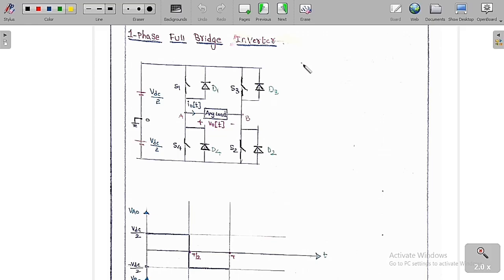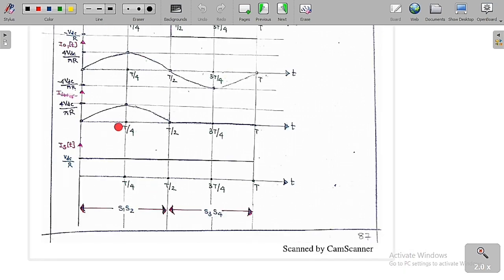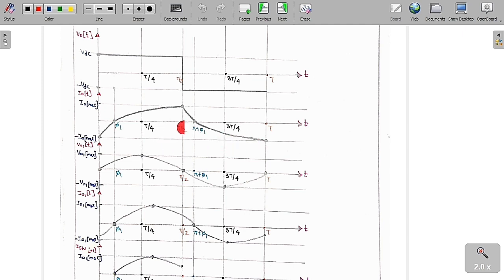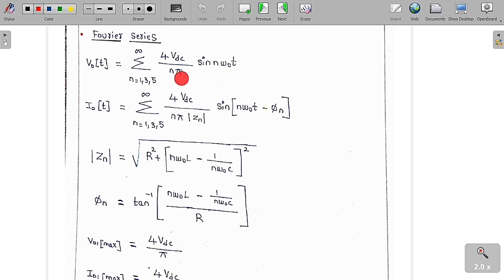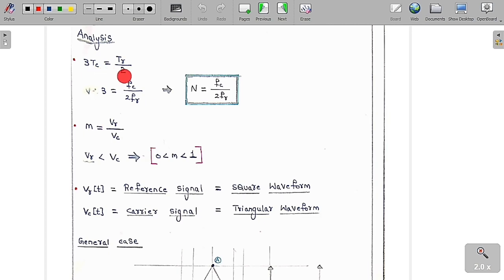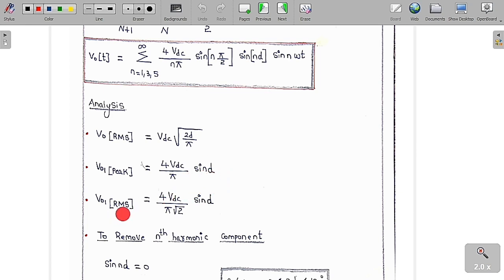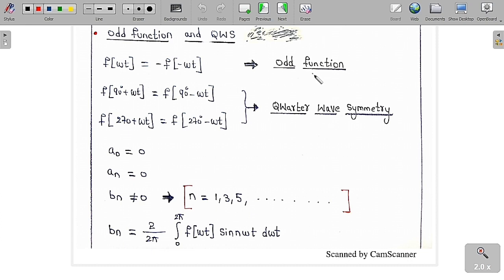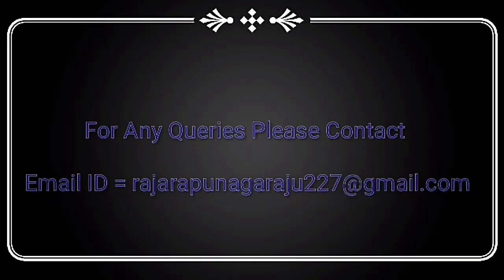Lecture = 3c Inverters Concepts Revision